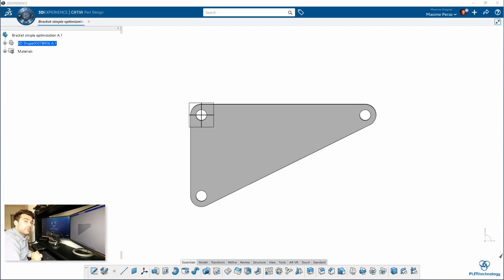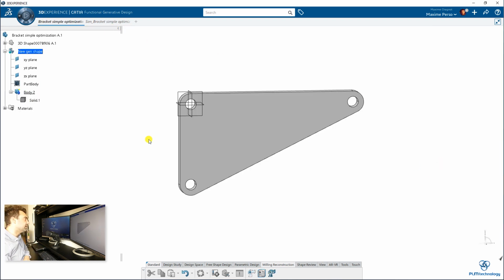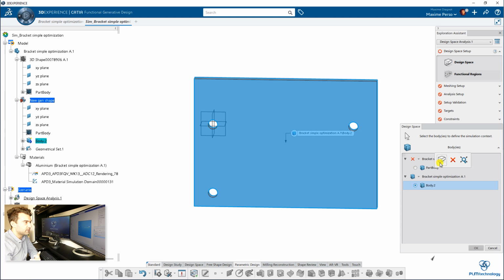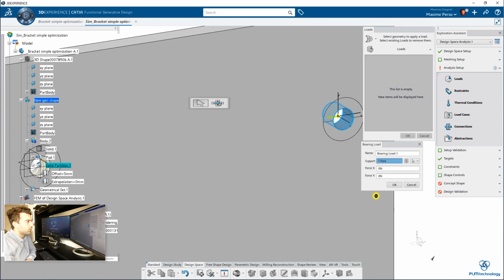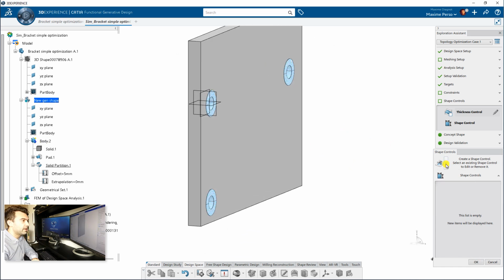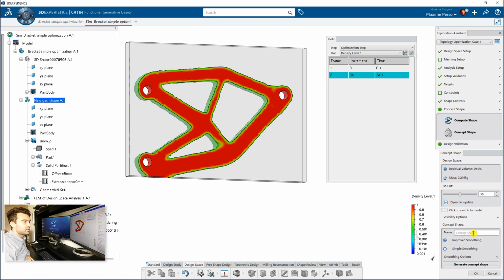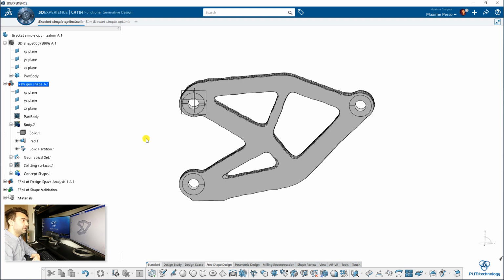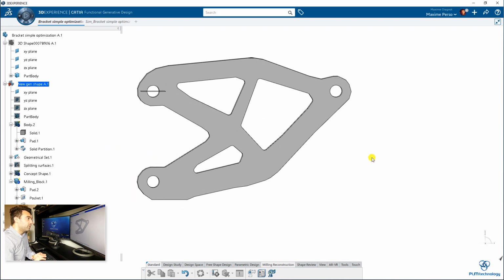Introduction to Topology Optimization - 3DExperience R19x (Live Demo)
Hello Everyone,

This new video is an introduction to Topology Optimization on the 3DExperience Release 19x.

Functional Generative Design application brings the best of CATIA (design) and SIMULIA (topology optimization) in order for you to create light and robust parts.

This video will show you the entire topology optimization process on a aluminium bracket that can handle 500N (50kg).

You will see how to create a design space and add the functional regions.

Then you will create a mesh, add loads and constraints and run a structural simulation.

After that you will setup the topology optimization parameters and run the job.

The result will be a lighter version of the part. you can run another simulation to validate the result.

The organic geometry will be automatically generated. This result can be used for 3D Printed.

However if you do not have a 3D Printer, it is also possible to generate a prismatic solid based on machining rules.